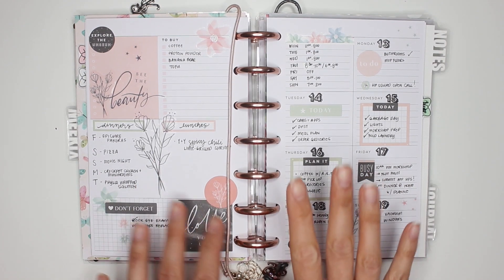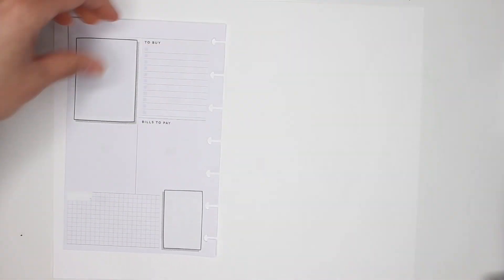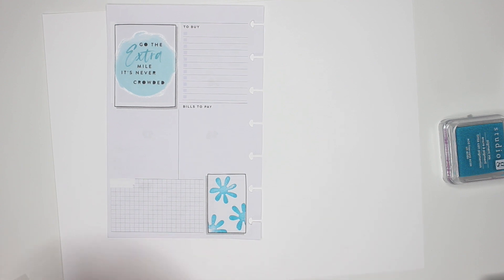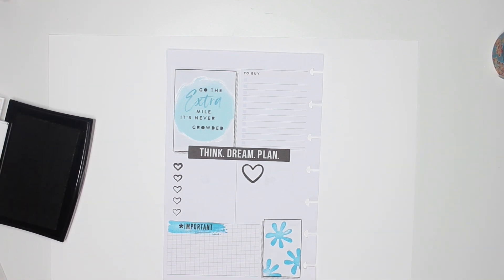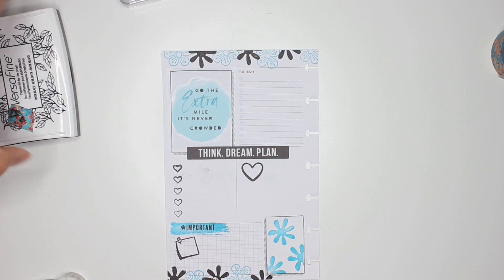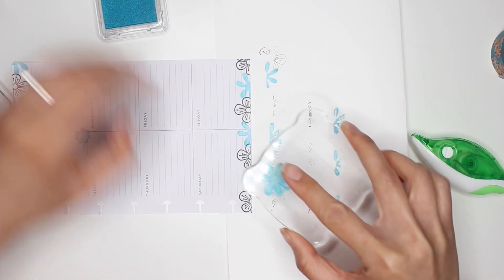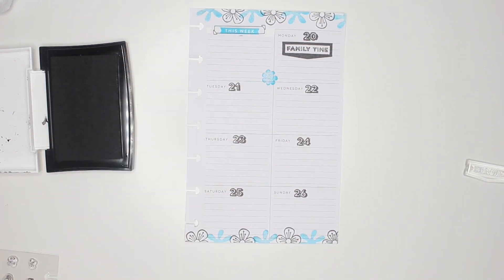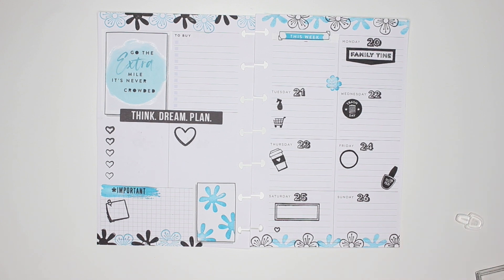PLAN WITH ME Mini Happy Planner Dashboard: May 20-26, 2019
This week in my minihappyplanner dashboardlayout, I did all of the stamping! This does take a bit longer than my normal sticker layouts but I love how this turned out!

Here are the supplies I used:
1. Ink pads (purchased from Michaels): StudioG ink and Versafine Ink
2. Stamp blocks - purchased at Michaels
3. thehappyplanner stamp sets - Dates (Michaels), Functional (Joann's)
5. The Happy Planner - Joann's Sticker Book, Colourful Boxes, Journalling
6. StudioL2E.com - acrylic box stamp
7. Floral stamps - Michaels

If you have any questions, please let me know.